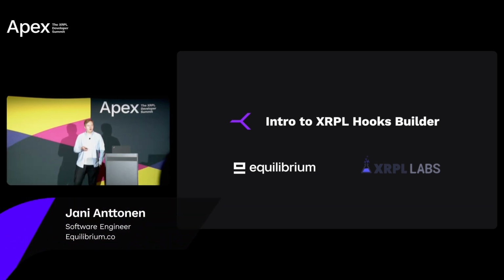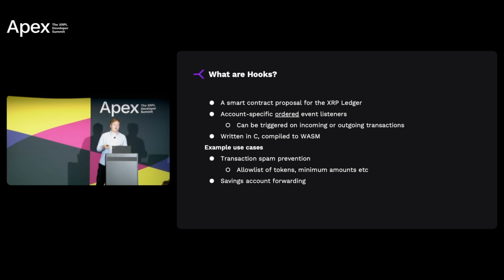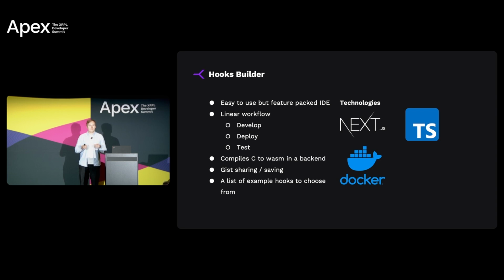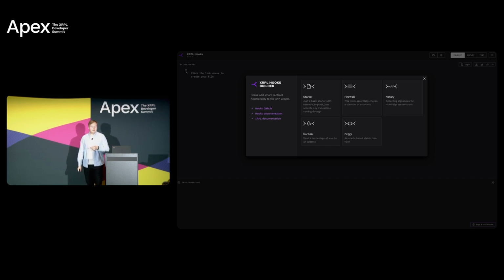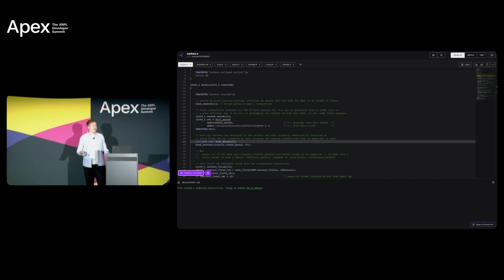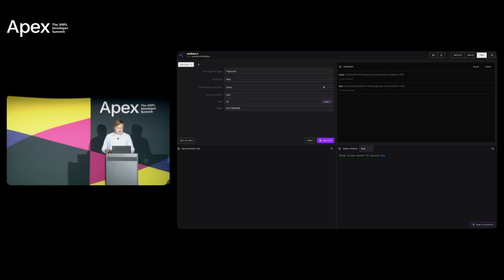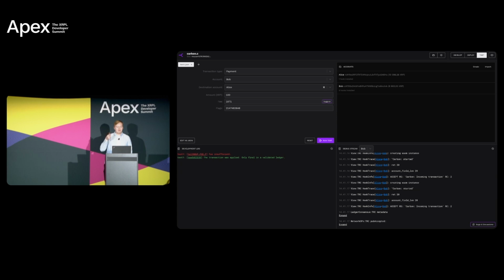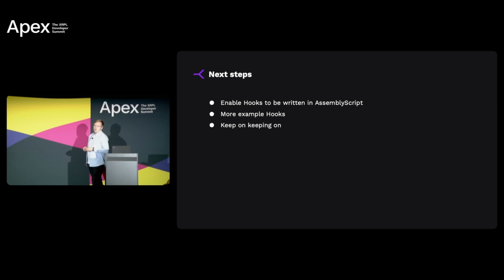Apex: XRPL Dev Summit 2022 - Introduction to Hooks Builder, Jani Anttonen